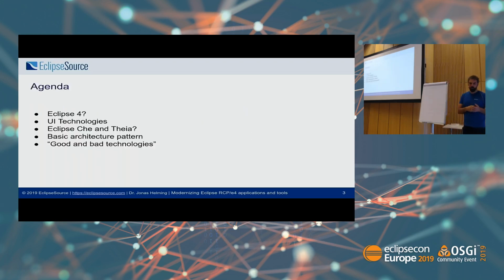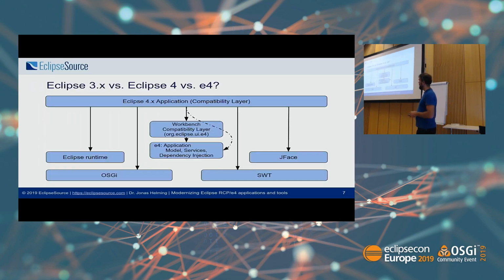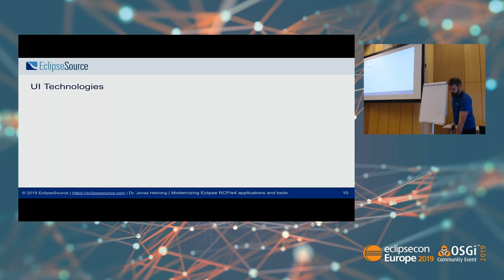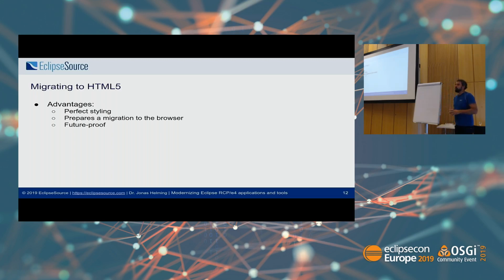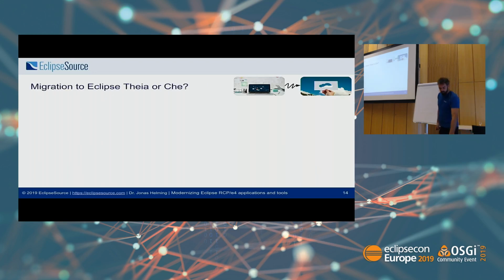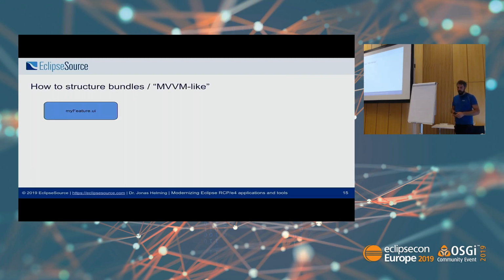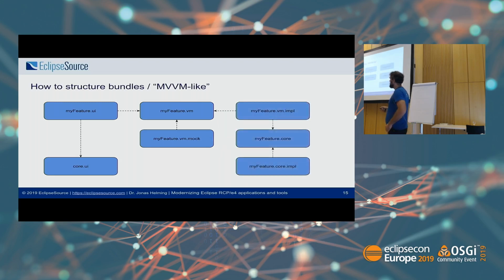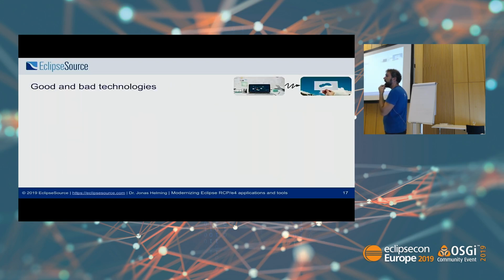Modernizing Eclipse RCP/e4 applications and tools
You are working on an existing Eclipse RCP application, an Eclipse 4 application or a tool based on Eclipse and want to know how to maintain, evolve and modernize it? Then this talk is for you!

Eclipse as a platform is frequently and successfully used in long-running projects, for both tools and business applications. Eclipse has again and again proven to be a very stable platform, which has dramatically lowered the maintenance cost for many projects. However,as time goes by some technologies get deprecated, some patterns are replaced and new useful things become mainstream. As a project with a limited budget, it is often hard to decide which things to modernize.

In this talk, we provide a collection of answers to frequently asked questions, such as:
 -   Is it worth upgrading to Eclipse 4?
 -   When will the compat layer be deprecated?
 -   Are extension points deprecated?
 -   What happened to SWT styling?
 -   What’s the deal with JavaFX
 -   Is Eclipse Theia like Eclipse 5?
 -   How can we ever switch to modern web technology and when should we do it?
 -   Which technology should we use and which ones should we get rid of?

This talk is organized as a collection of frequently asked questions and best practises including demos. The topics have been compiled from over 30 customer projects and range from strategic advice to down-to-earth technical tips.As we cannot fit everything in 30 minutes, we will provide pointers to additional information and other talks where applicable. The goal is to help you with incrementally and pragmatically modernizing your application and tool.

Speaker(s):
Jonas Helming (EclipseSource)